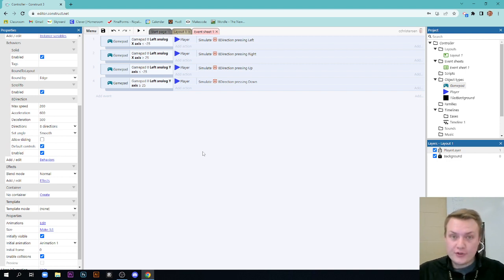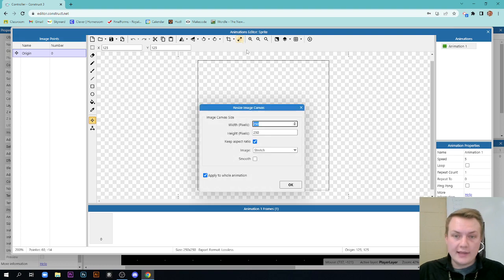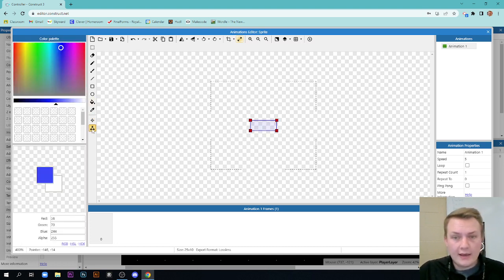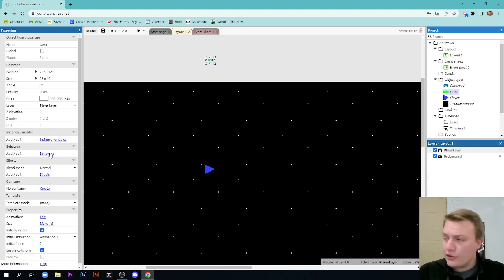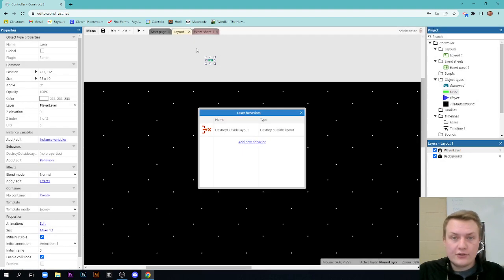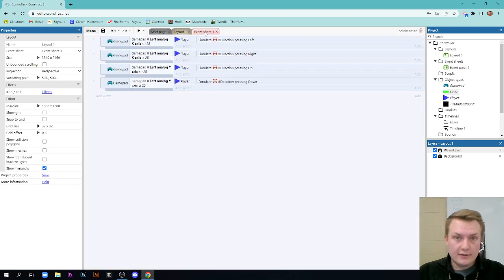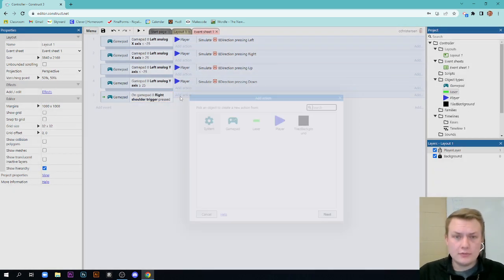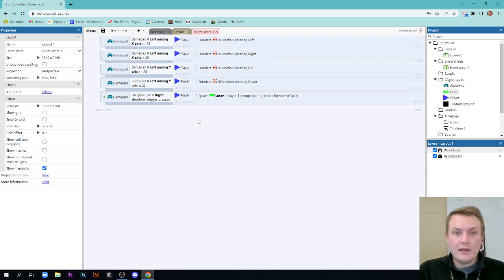How to Use a Controller in Construct 3 - Part 2: Button Controls & Bullet Movement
In this video I continue to show you how to use a controller in the Construct 3 game engine. You can easily program the buttons of the controller to trigger events. In this video I also show you have to create a sprite that uses the bullet movement behavior.